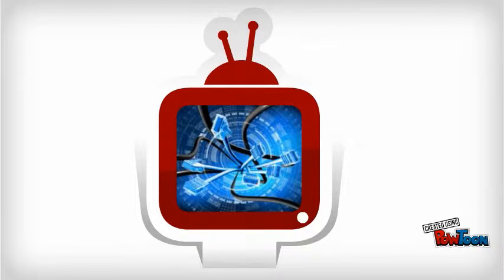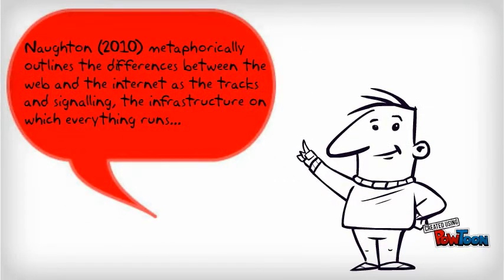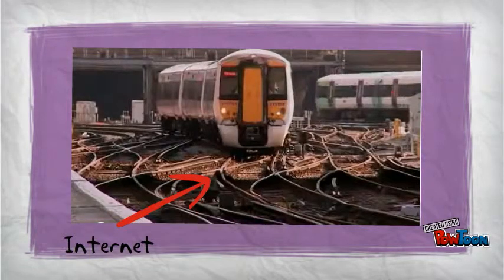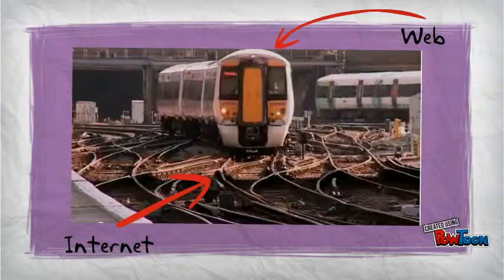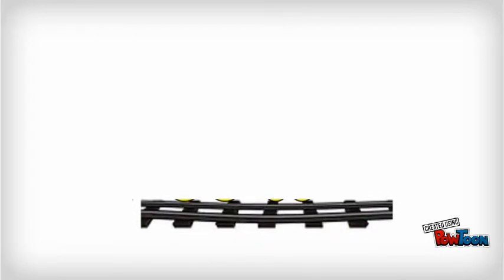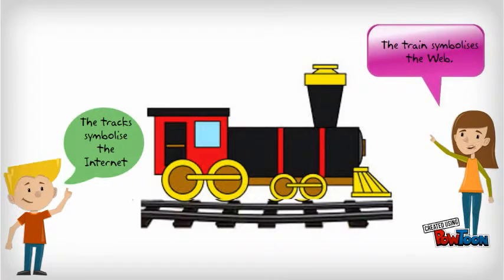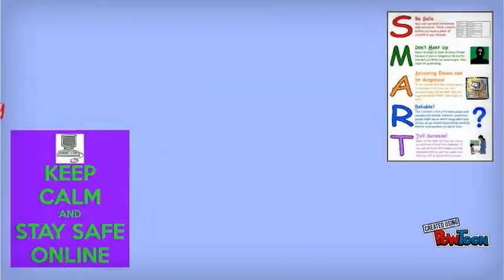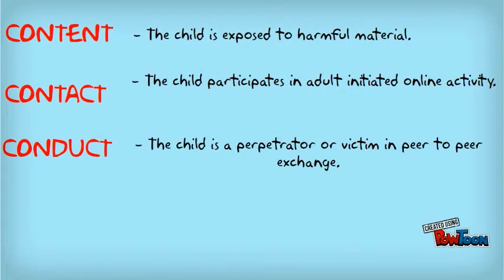The Web and the Internet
What should a primary school pupil know about the Internet?
How might this most effectively be taught?-- Created using PowToon -- Free sign up -- Create animated videos and animated presentations for free.  PowToon is a free tool that allows you to develop cool animated clips and animated presentations for your website, office meeting, sales pitch, nonprofit fundraiser, product launch, video resume, or anything else you could use an animated explainer video. PowToon's animation templates help you create animated presentations and animated explainer videos from scratch.  Anyone can produce awesome animations quickly with PowToon, without the cost or hassle other professional animation services require.